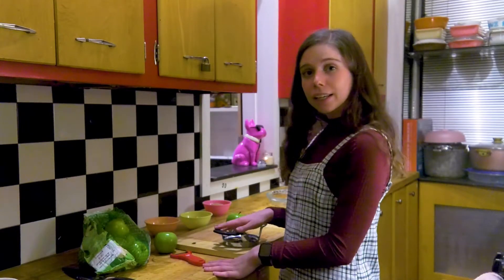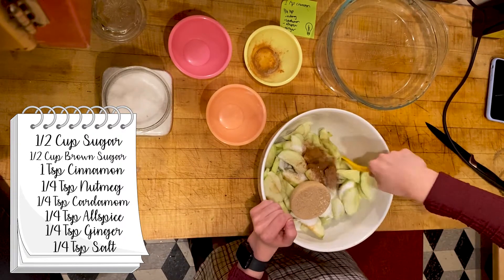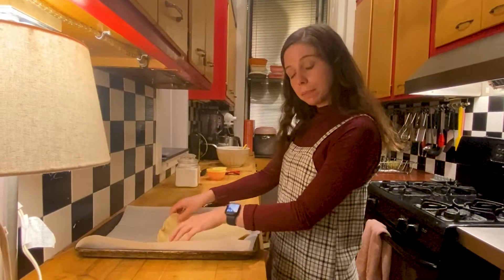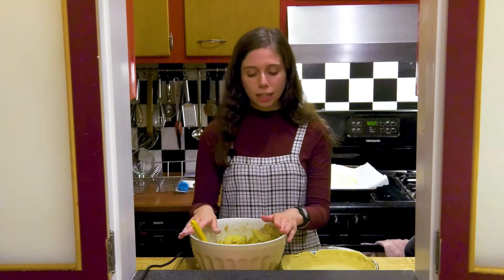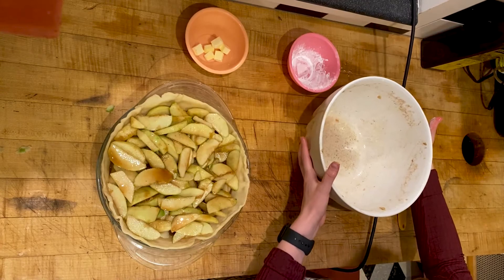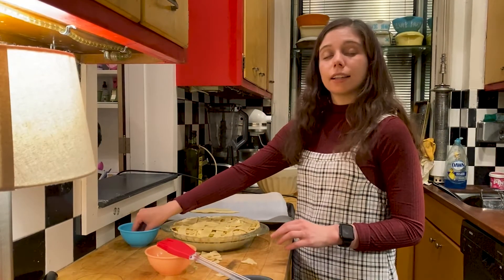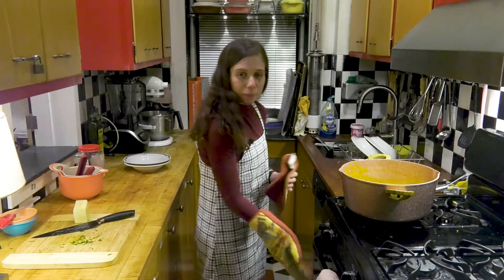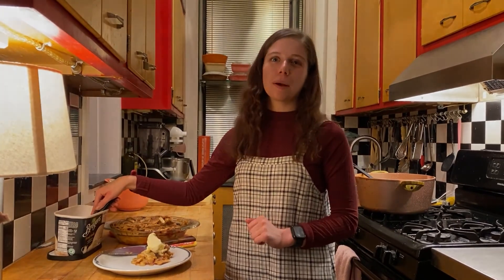Pie Baking with Cait O'Brien | Hofstra Today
Filmed by: Cassidy Slamin, Marianne Perrino, Brooke Sokoloski
Editor: Nathan Witham

Airdate: 11/10/2021
Fall 2021 Episode 4